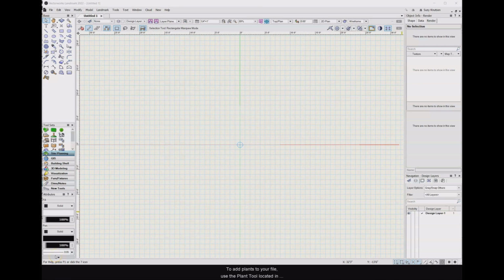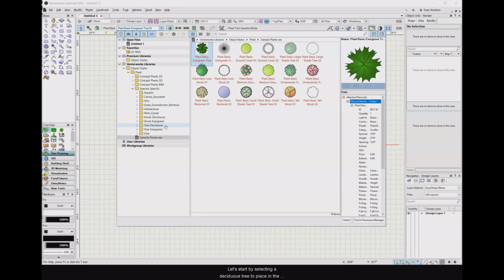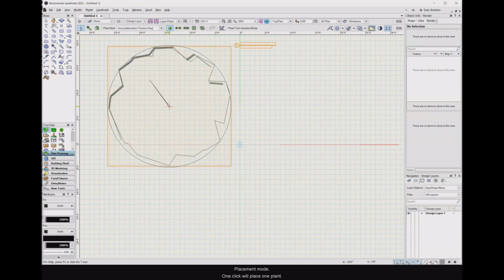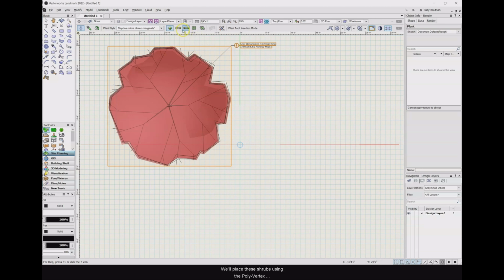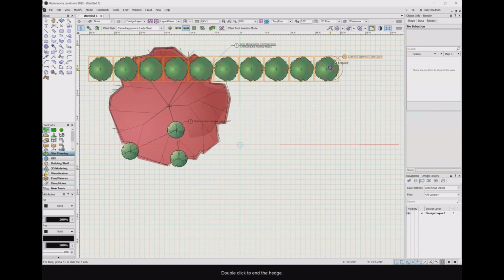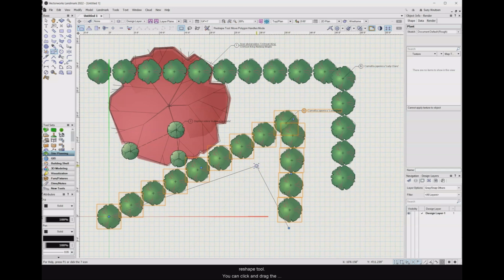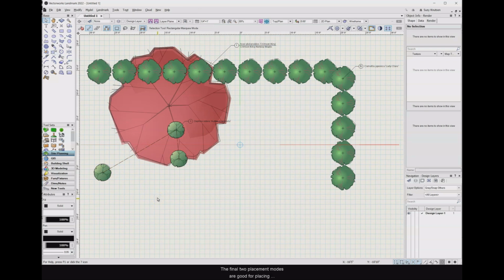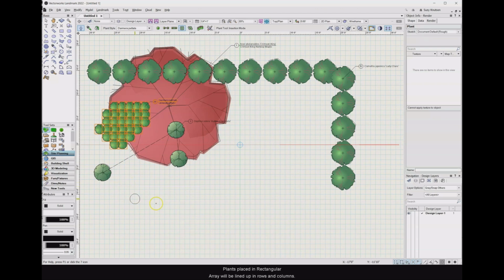7.2a Plant tool - Vectorworks 2023